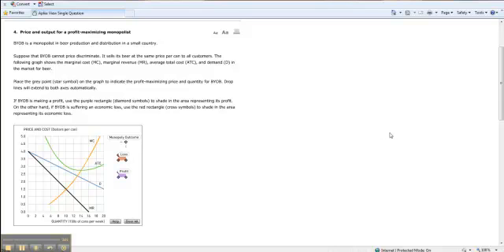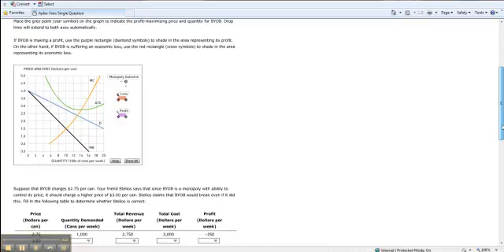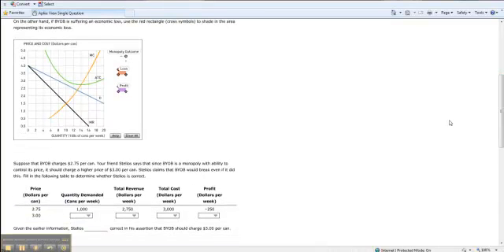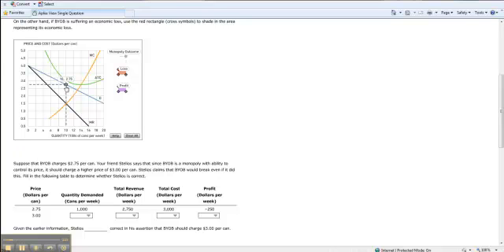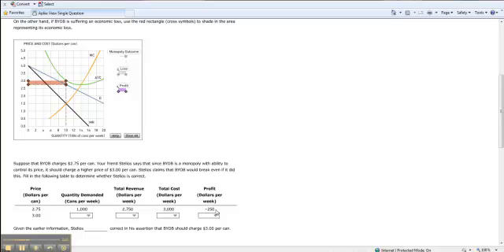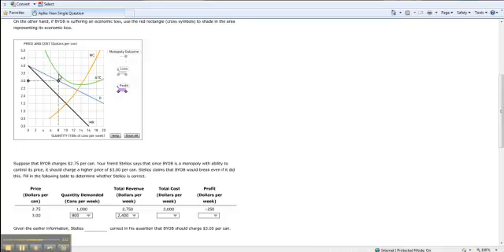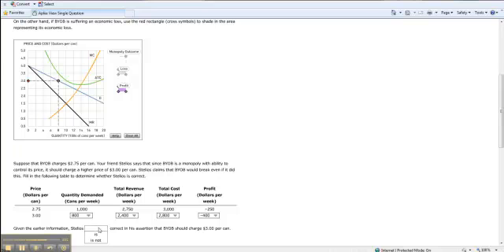Aplia Ch. 10 Q. 4 Pt. II